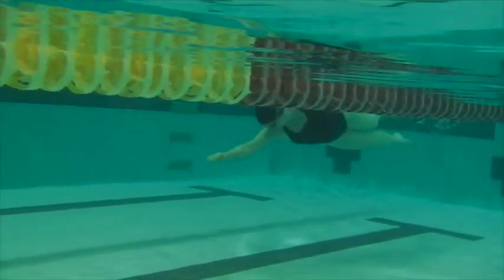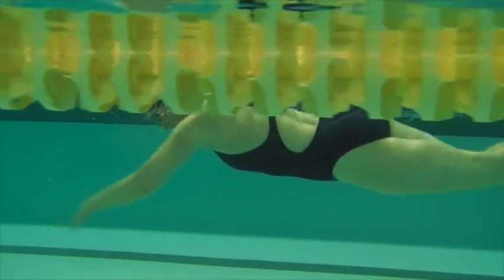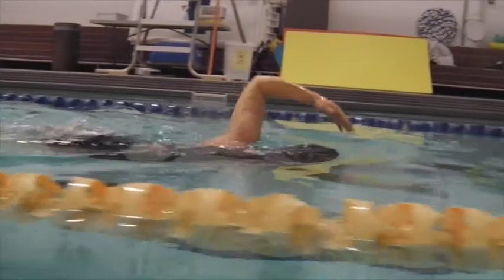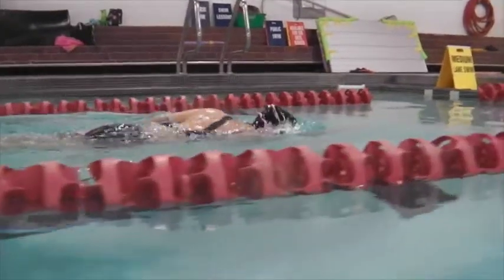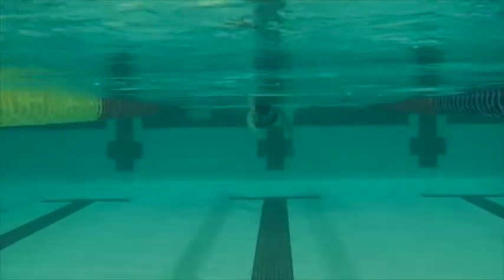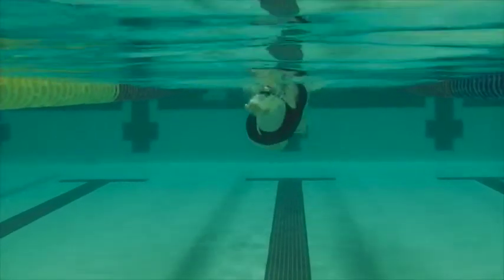Sandra Swim Sep 2014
This video is about Sandra Swim Sep 2014